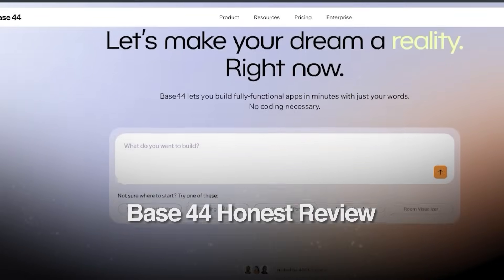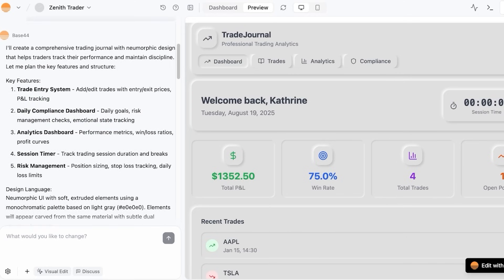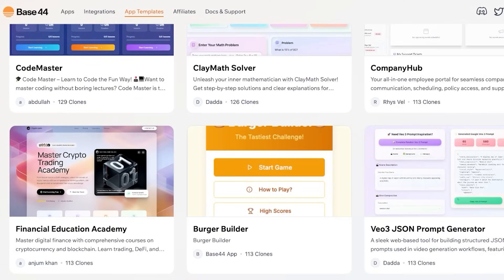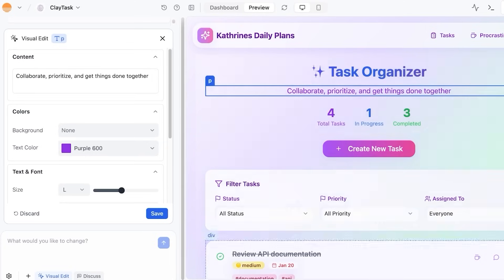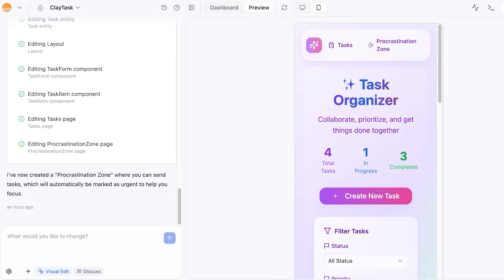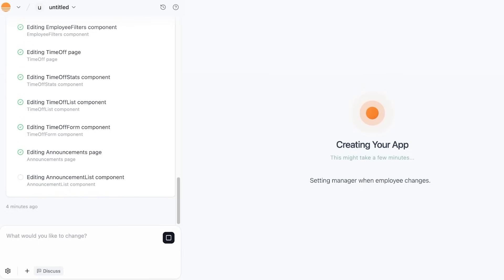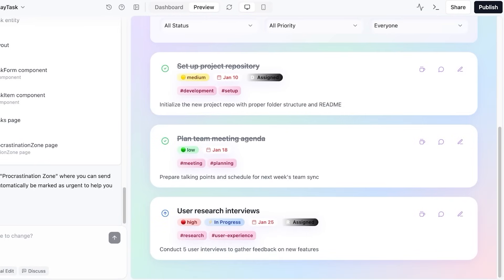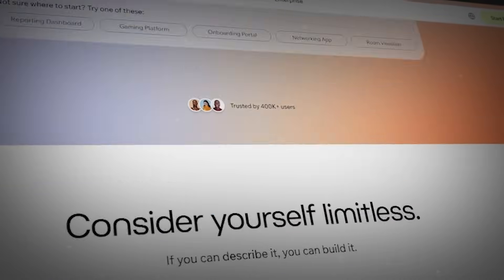Base44 Review: An Honest Look At The Pros & Cons 👍👎 (2026)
Looking for an in-depth Base44 review 2026? If you're curious about how Base44 compares to other encoding techniques, this review covers everything you need to know.

Base44 is a powerful encoding method that offers efficiency and versatility in data representation, and our review breaks down its features, pros, and cons.

Whether you're a developer, coder, or just someone exploring encoding systems, this Base 44 review 2026 will help you understand its use cases, advantages, and potential drawbacks.

Get the complete picture of how Base44 works and why it's gaining traction in various applications.